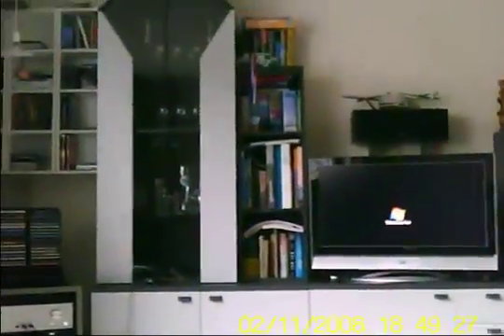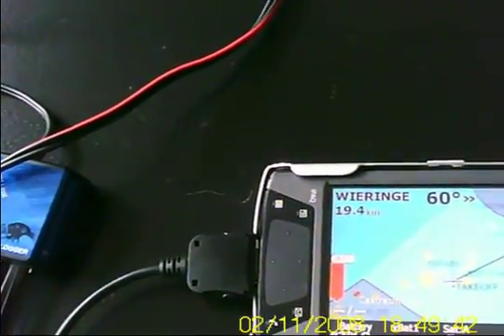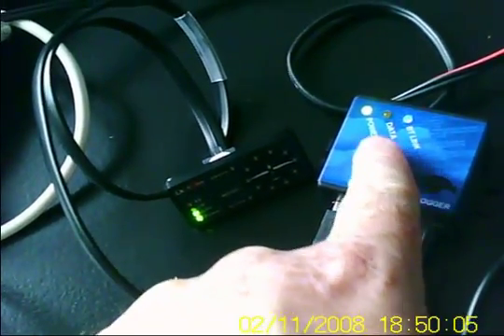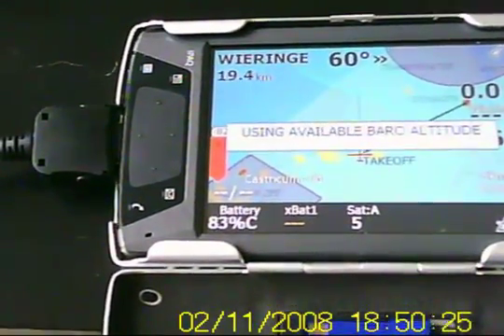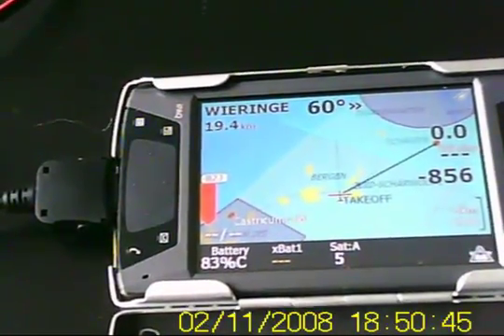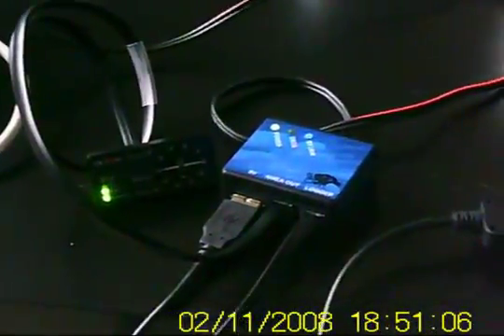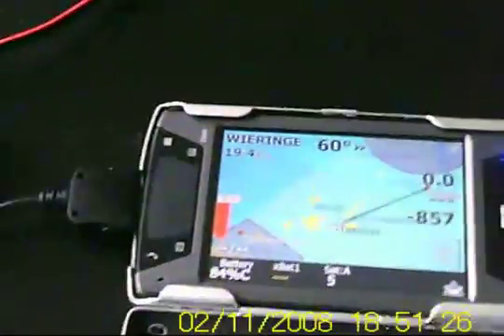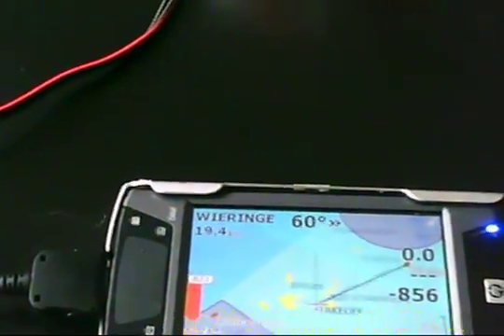LK8000 Baro onoffonoffonoff.mp4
Here I show what happens with my Red Box Flarm, connected with my VFBT-1 Bluetooth module, which is connected via wireless Bluetooth with my HX4700 Ipaq, running LK8000 (PPC2003). It shows that the baro Altitude, received from the red box flarm is turned on and off all the time. NMEA logs show it is working OK, but the runtime log shows that there is no "haertbeat" from the Flarm, so it turns Baro use off.. but when it does receive something it turns it on again... This is so frustrating as I have no idea how to solve this. So if there is anybody out there have a good idea or sugestion, please let me know (just leave a reply here or on the LK8000 forum)